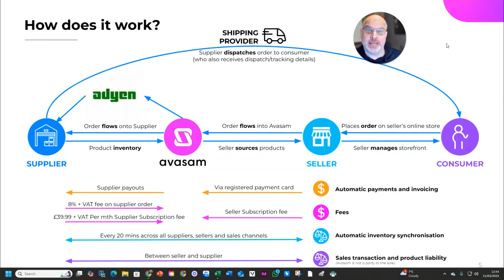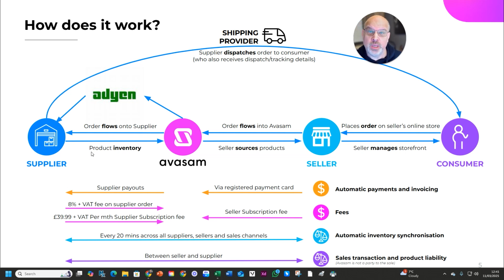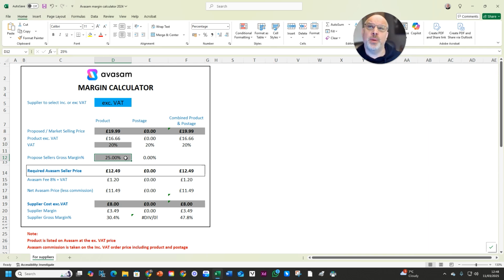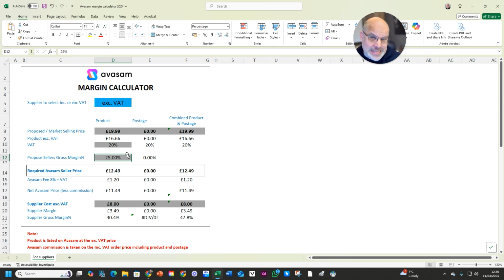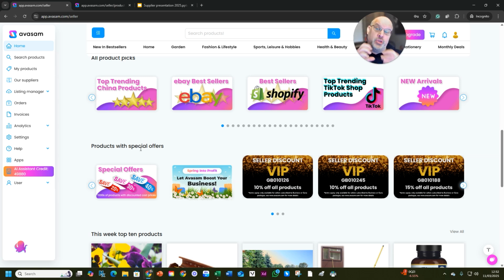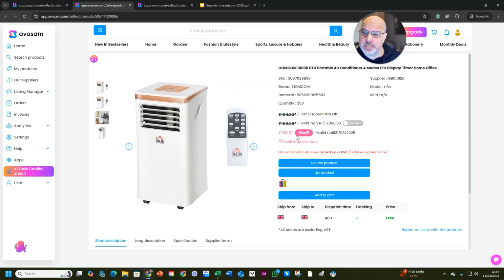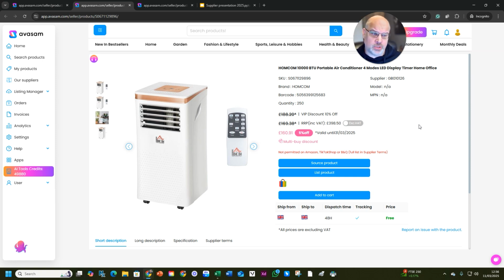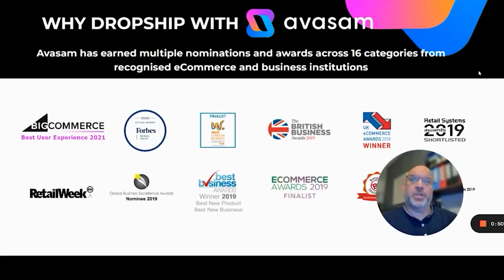Avasam New Supplier (Vendor) Important Onboarding Information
This document provides essential guidelines and requirements for new suppliers joining Avasam. It covers key onboarding steps, platform setup, product listing standards, order fulfillment processes, and best practices to ensure a smooth integration and successful partnership.

Questions? We'd love to hear from you! Drop your inquiries and thoughts in the comments section below. Our team is always ready to assist you.

Whether it's feedback, collaboration opportunities, or any other inquiries, we look forward to connecting with you!

Thank you for being a part of our community, and we can't wait to engage with you further.